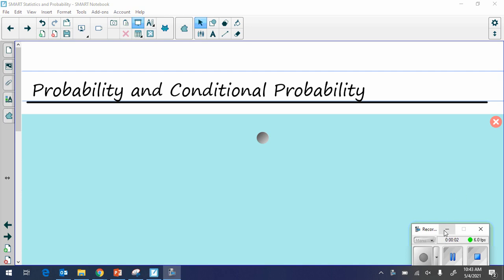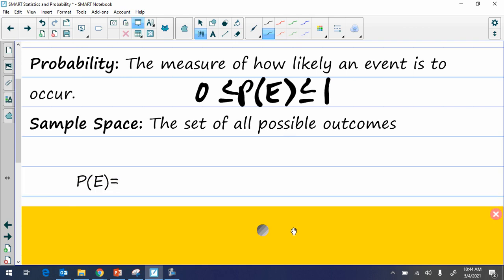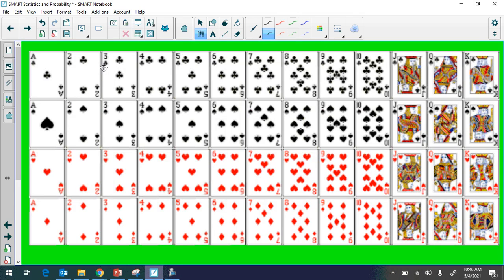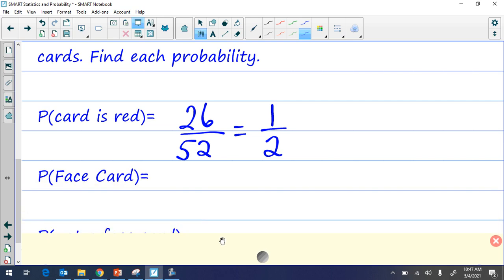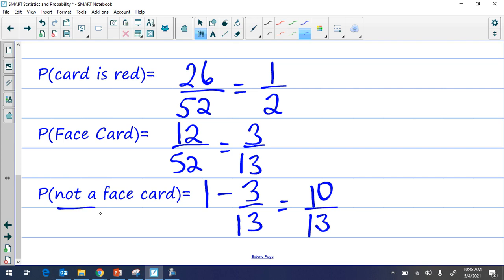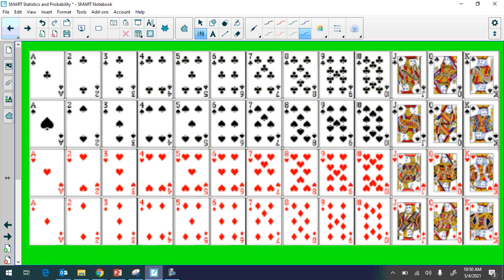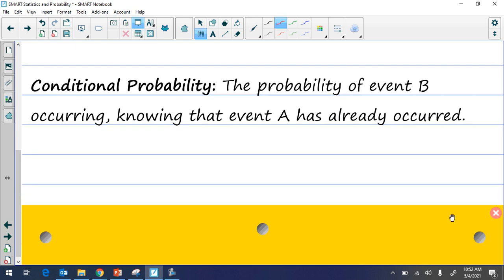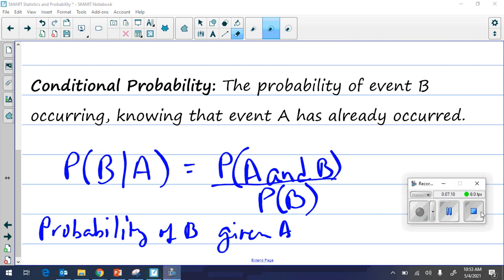Video Probability and Conditional Probability Part 1